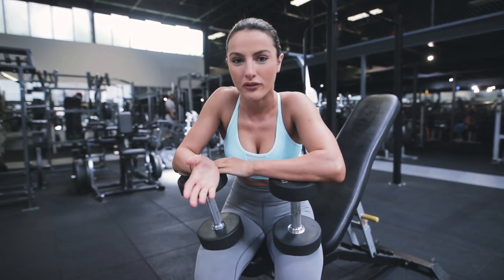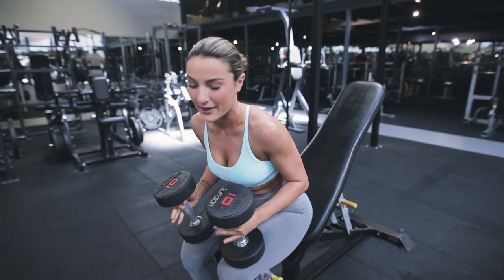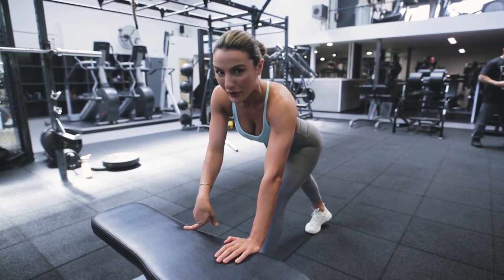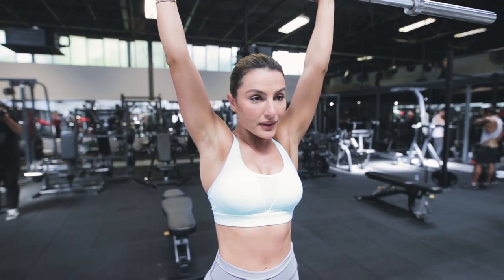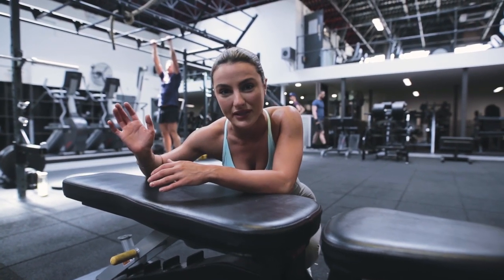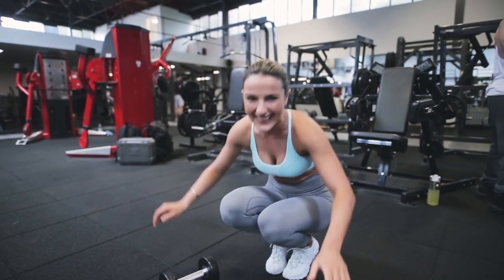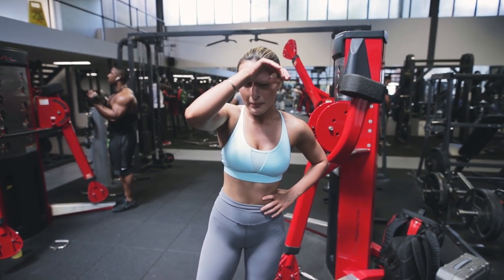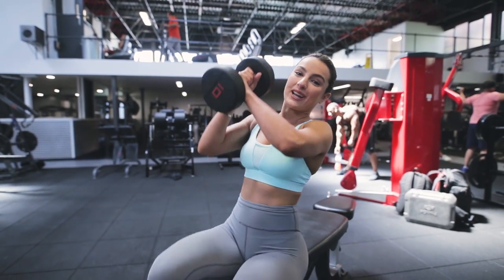SNATCH THAT BODYYY! Full Workout With Me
HEY FAMILIA!!!

MUSIC USED IN THIS VIDEO By Ashley Warden

All your love and support Is forever appreciated and it helps me continue to produce as much content as possible to help you and your fitness journey because I love you always and forever!